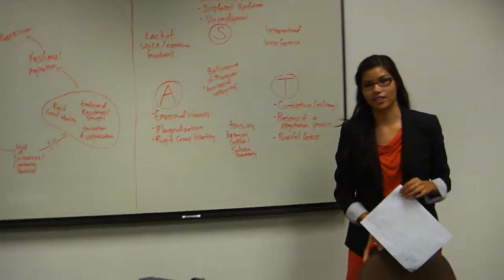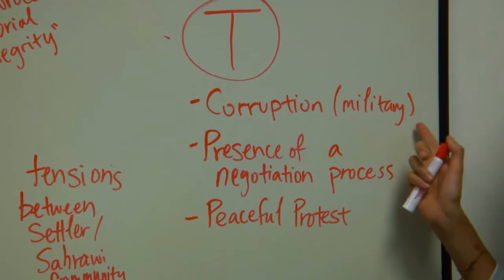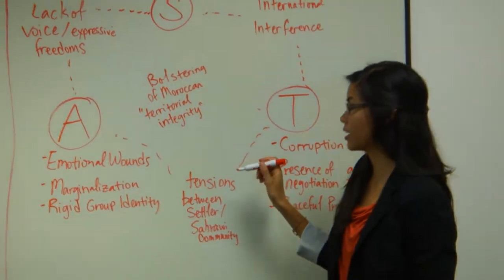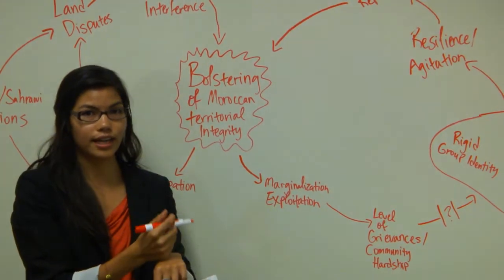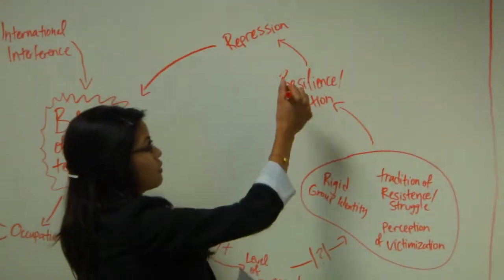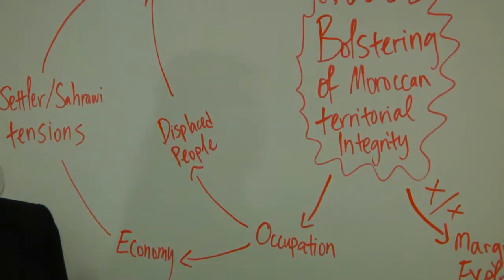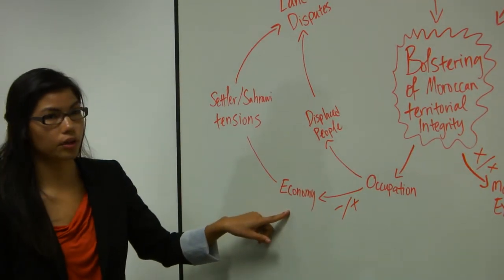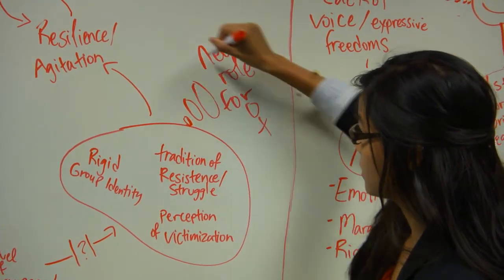SAT Model and SPA Map for Western Sahara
Mapping Presentation for PJS 550- Fall 2012